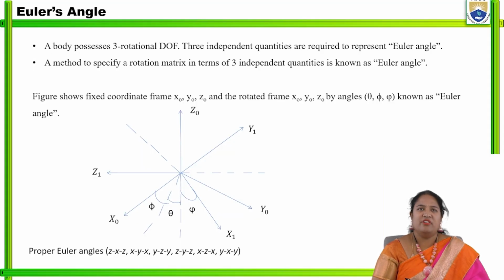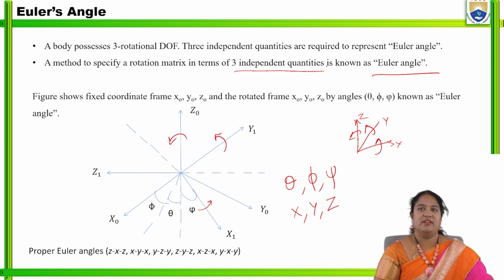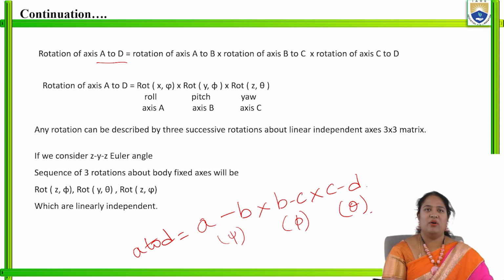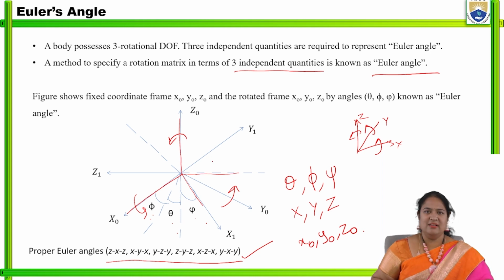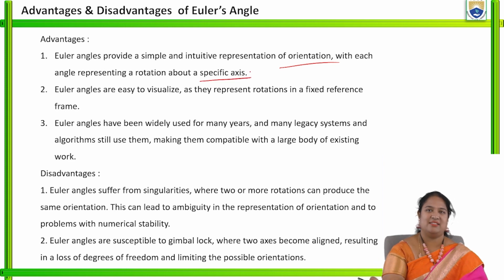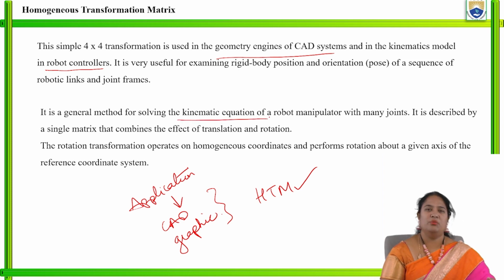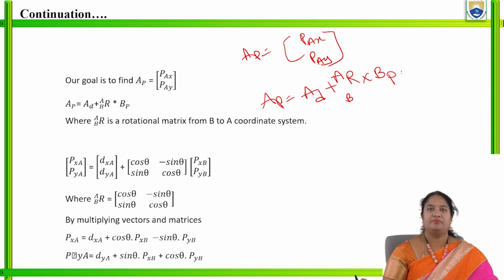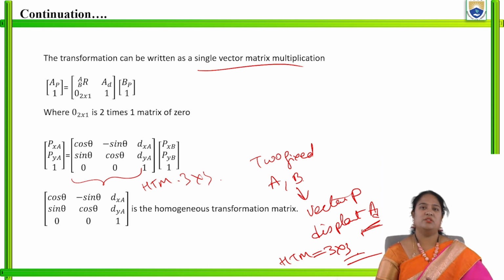Euler’s Angle & Homogeneous Transformation Matrix by Dr. G HimaBindhu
Euler’s Angle & Homogeneous Transformation Matrix  by  Dr. G HimaBindhu | IARE

Telangana, India.